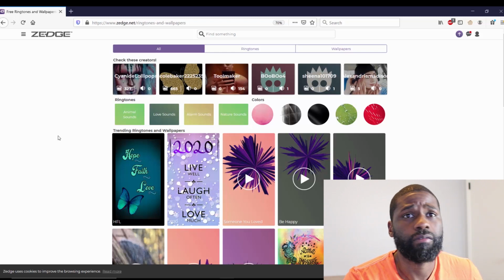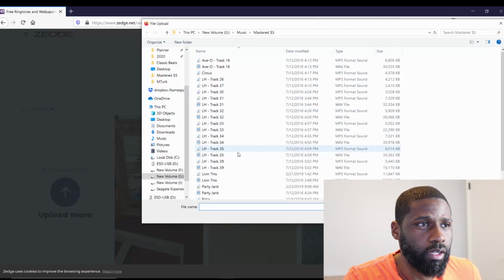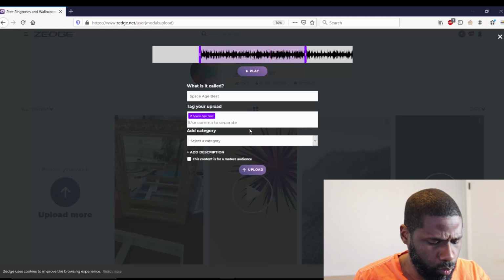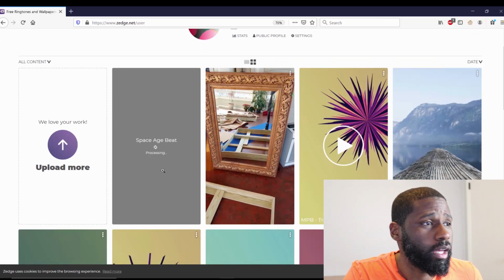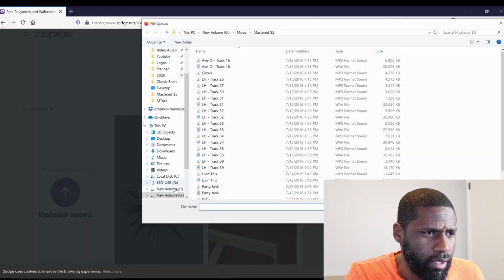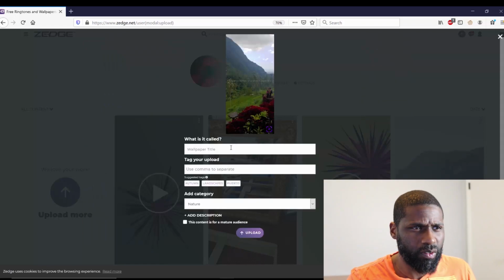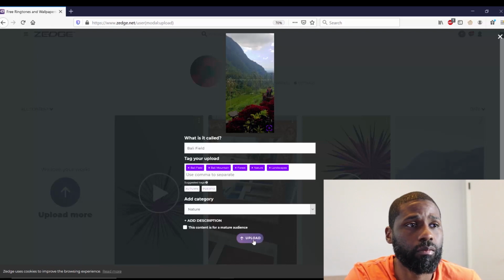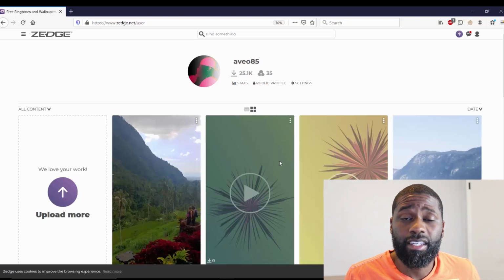How to make Zedge ringtones 2020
How to make Zedge ringtones 2020. Zedge ringtones. Upload and download ringtones and wallpapers on android or iphone for free. Get the Zedge app to make your own ringtones or check out others.

YOUTUBE RECOMMENDATIONS!!

T-shirts for sale! YOUTUBE RECOMMENDATIONS!!